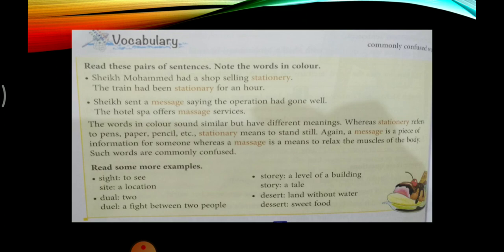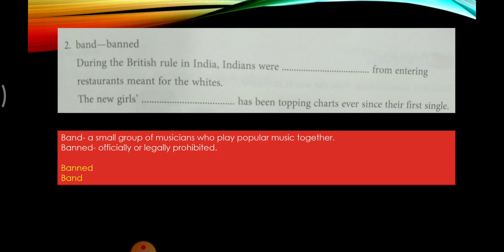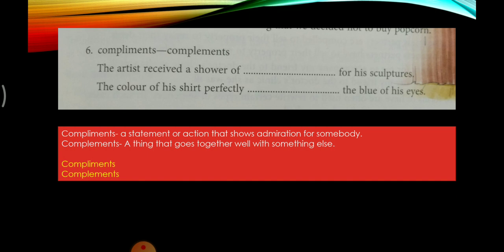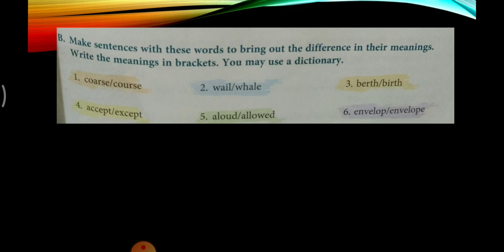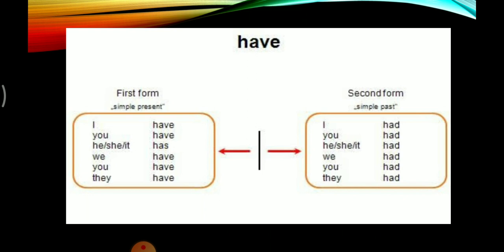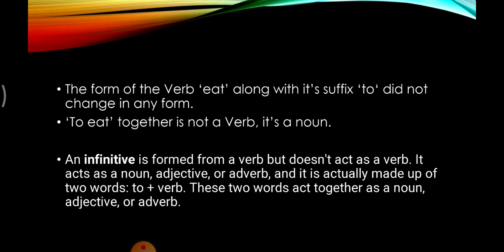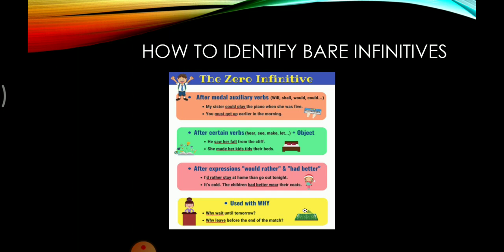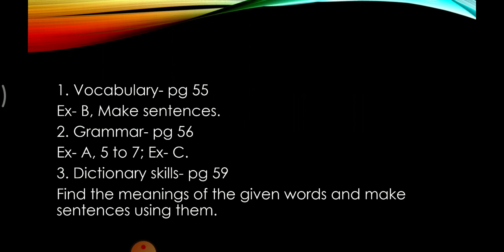STD- VIII Grammar COMMONLY CONFUSED WORDS; FORMS OF 'HAVE' INFINITIVE AND BARE INFINITIVE